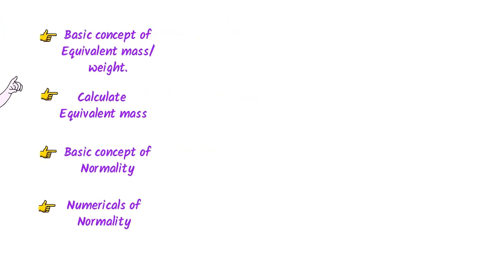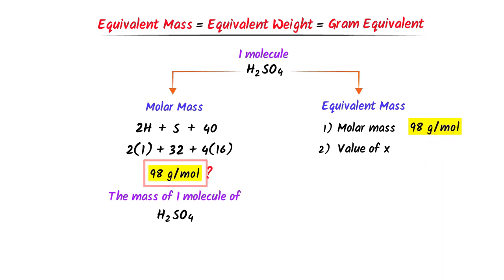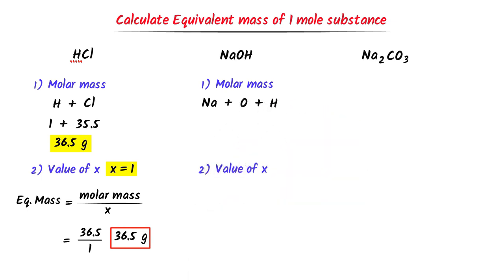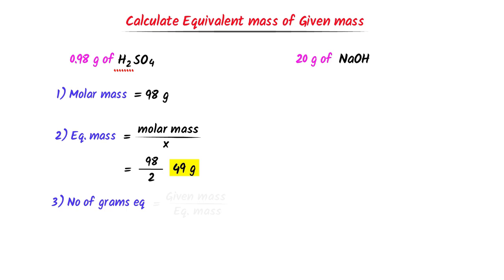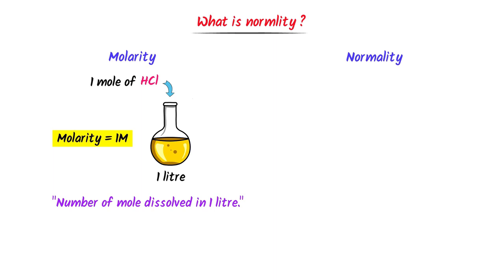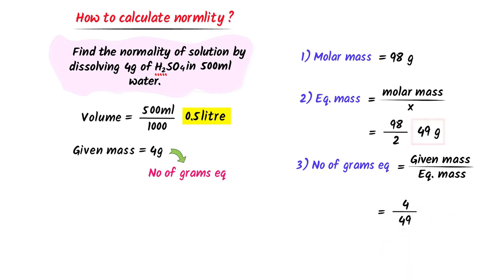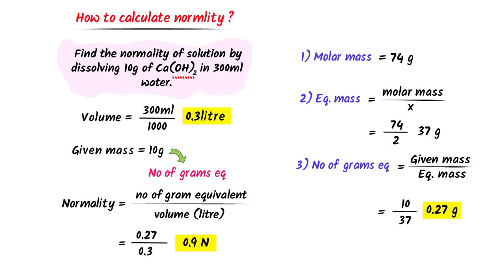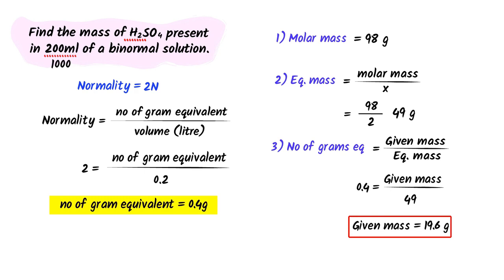Normality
How to calculate Normality in Chemistry?